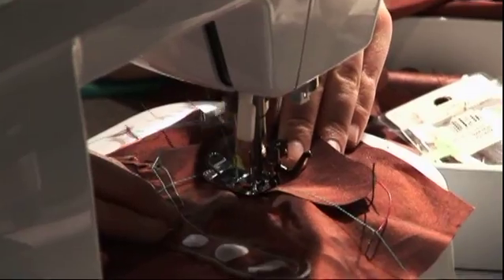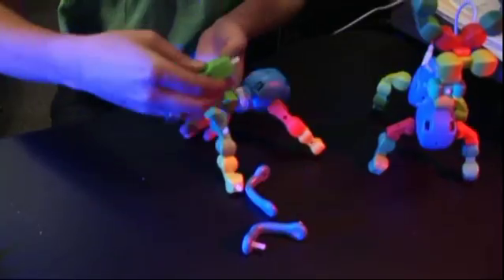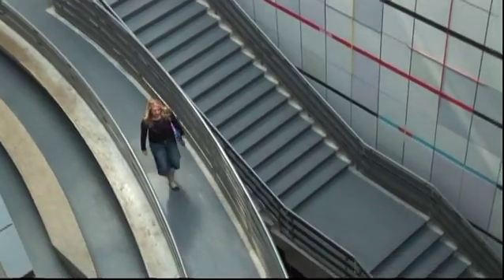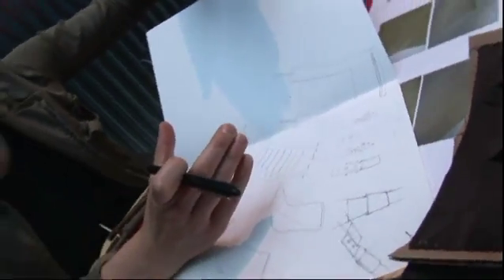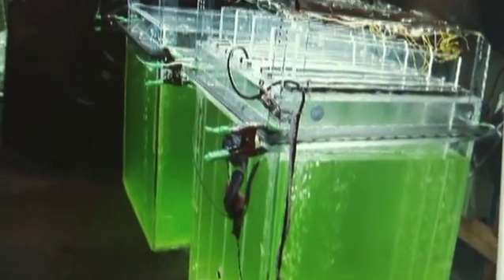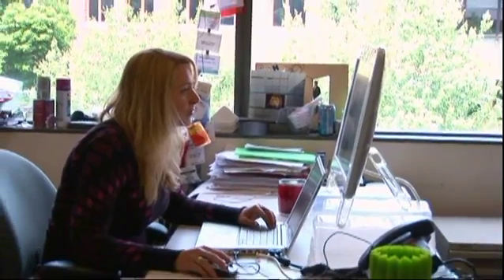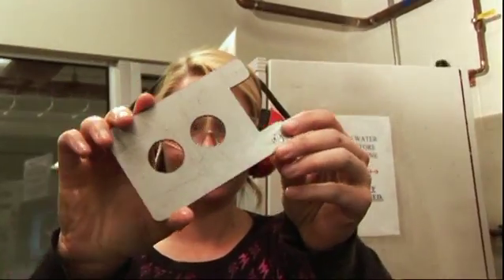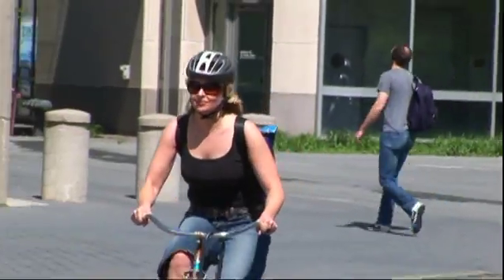Design Engineer - Careers in Science and Engineering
What's it really like to be an engineer or a scientist? What do they really do all day? You're about to find out! Meet the next generation of engineers and scientists in these profiles of young professionals, who may just inspire you to join them.  Amanda Parkes shows us some of her latest engineering projects and what her typical day is like inside and outside the lab.